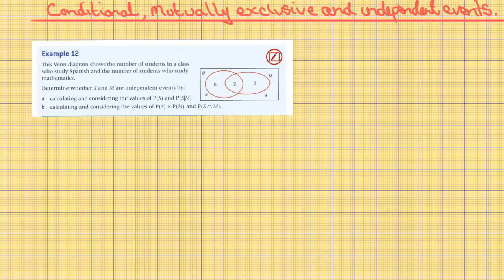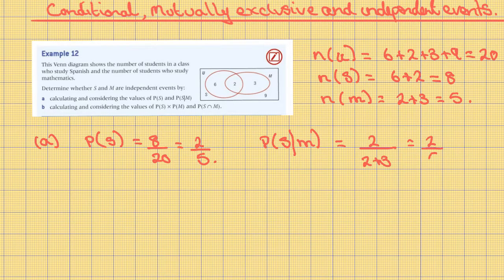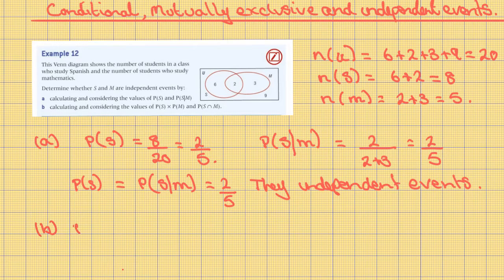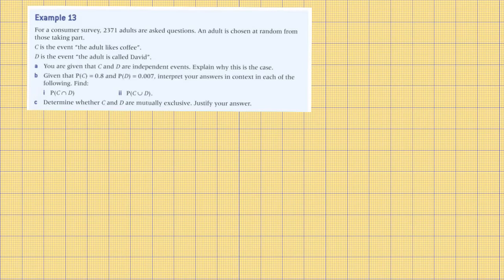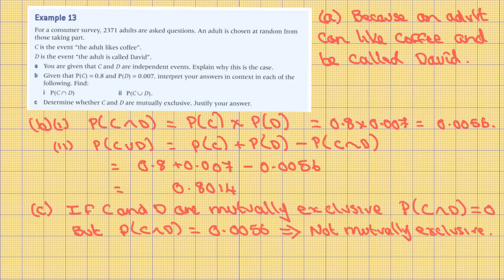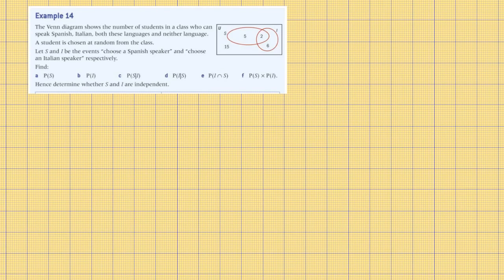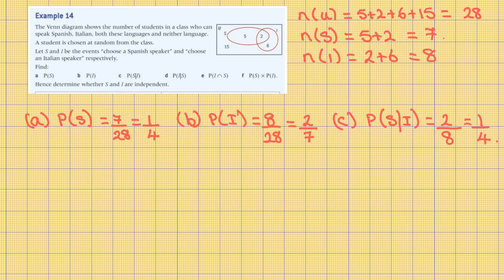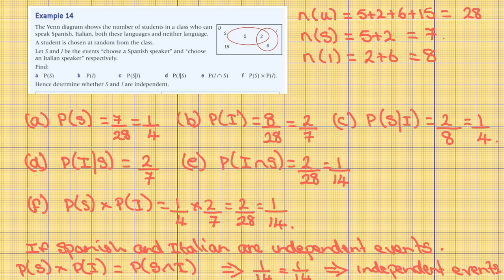Conditional, independent and mutually exclusive events